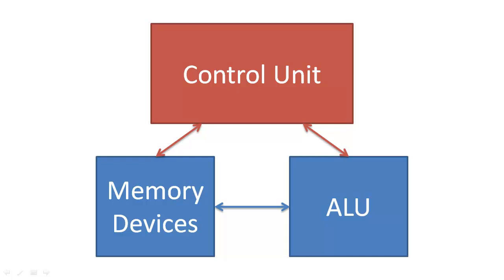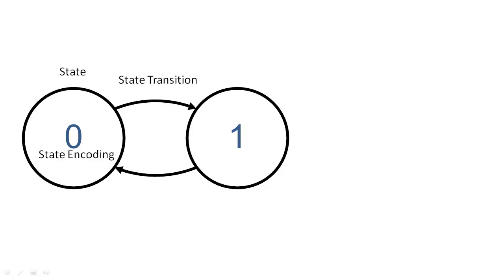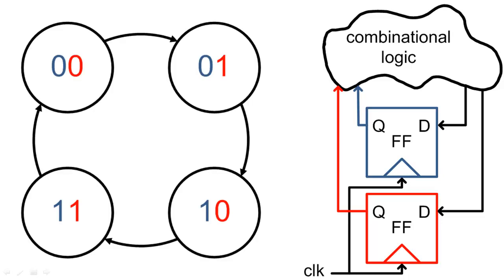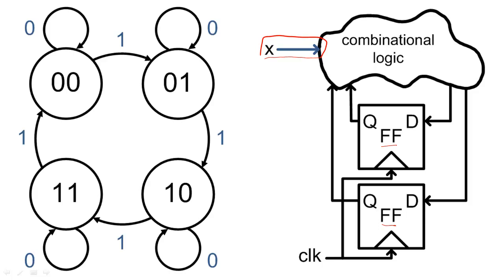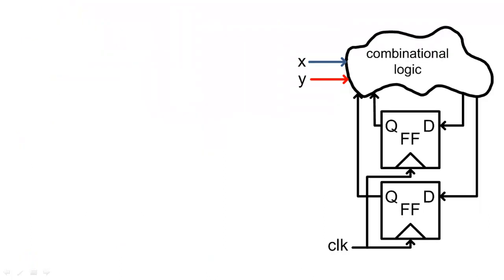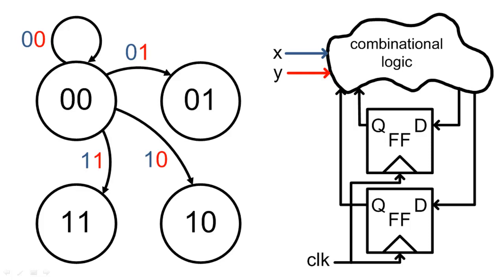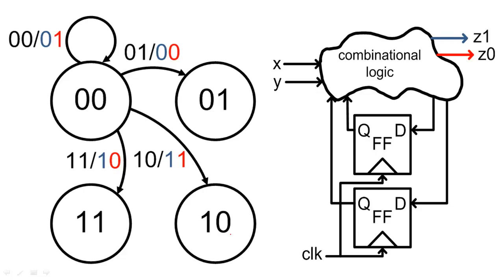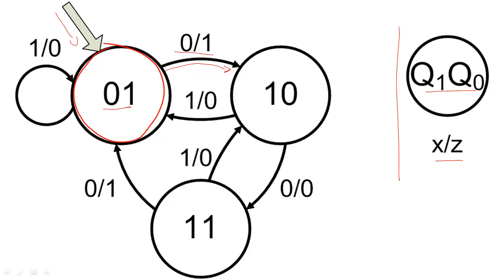Finite State Machines (Mealy)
Introduction to the syntax, function, and implementation of Mealy finite state machines.